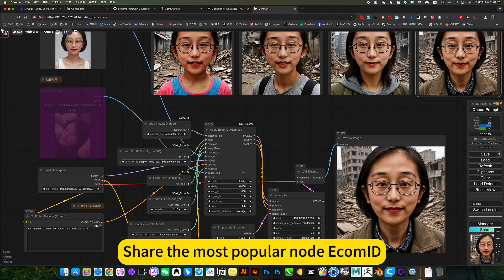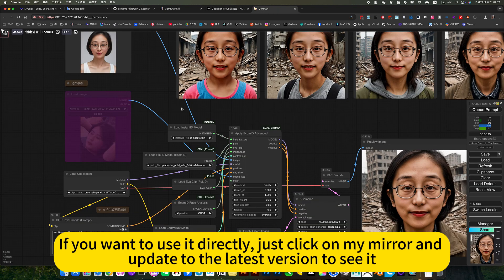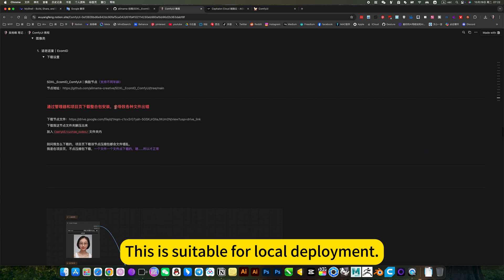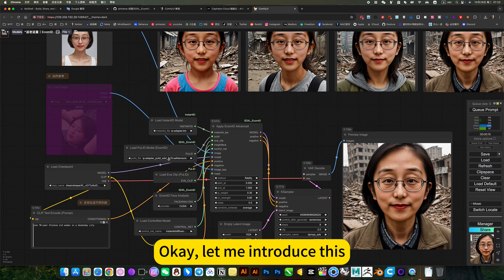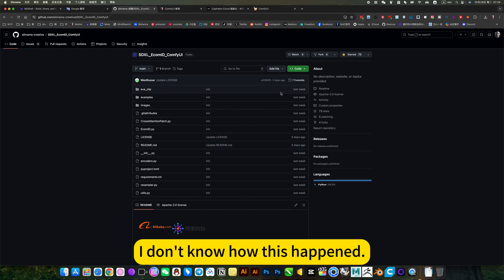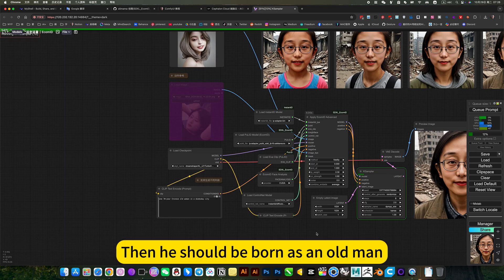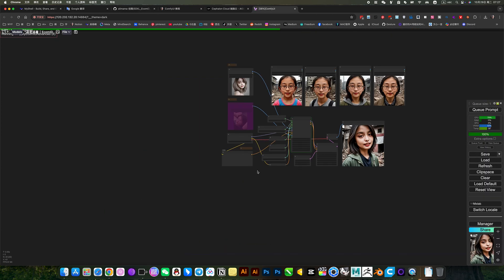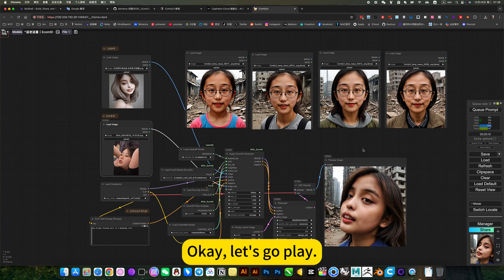Face Swap Different ages｜EcomID｜PuLID + InstantID｜ComfyUI｜Workflow